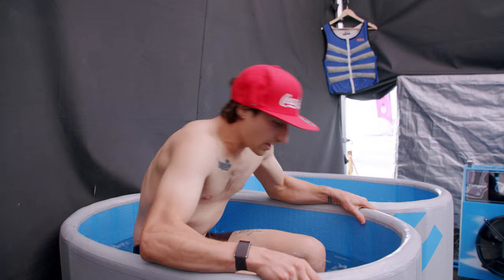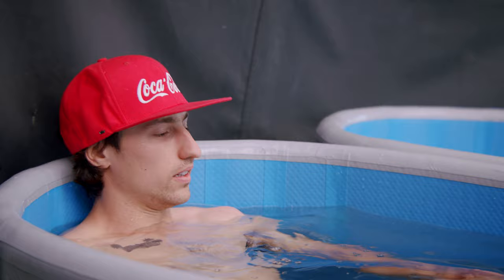V8 racing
V8 racing drivers from Brad Jones keep their cool in iCoolsport iCe baths.